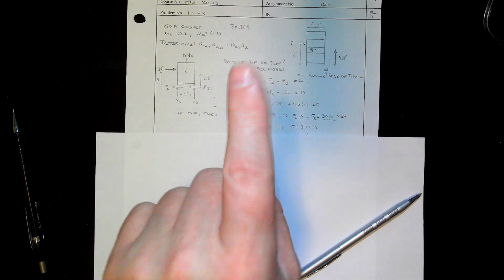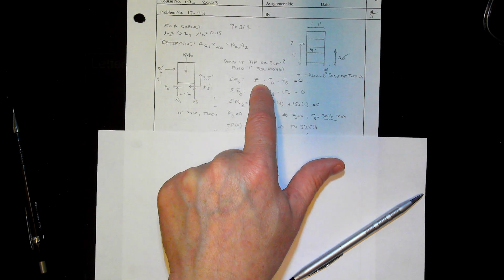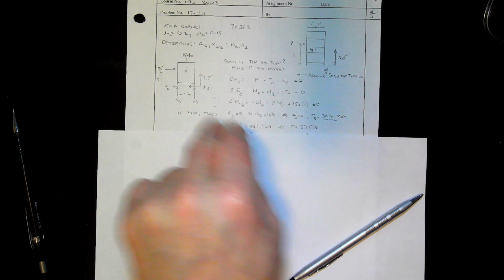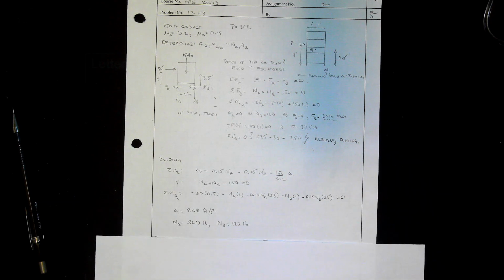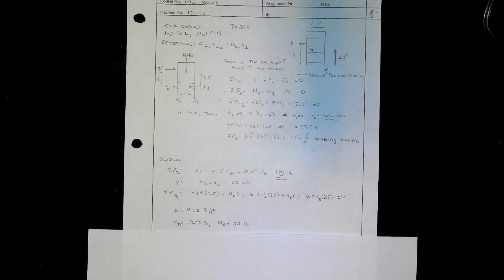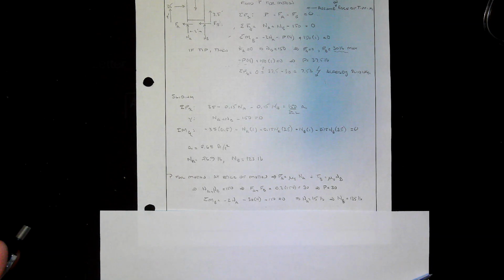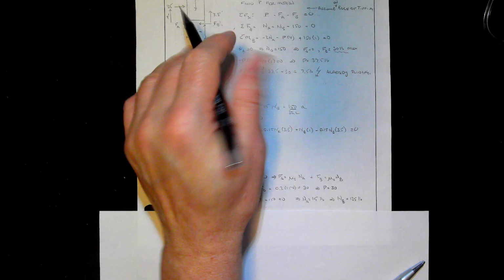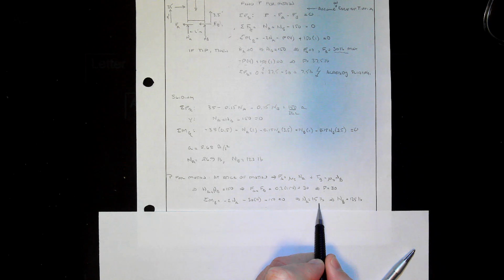Rigid Body Dynamics Chapter 4, Lecture 3